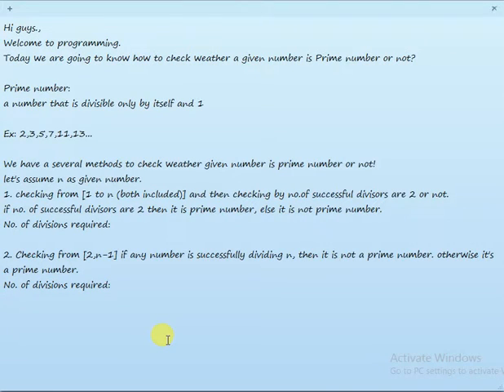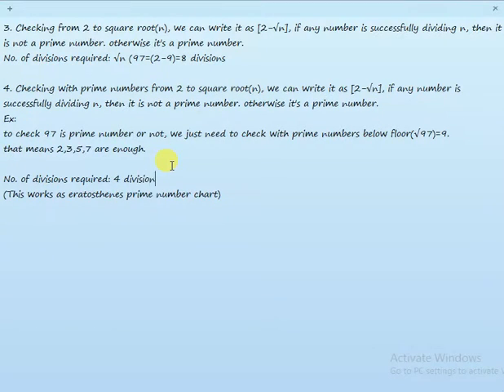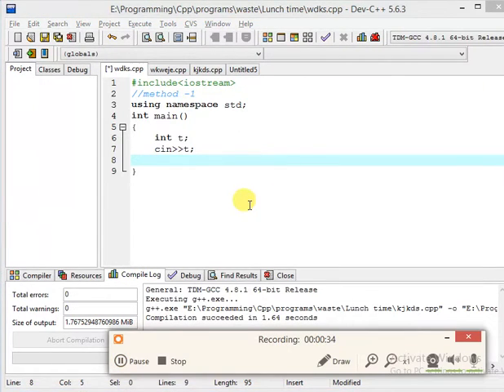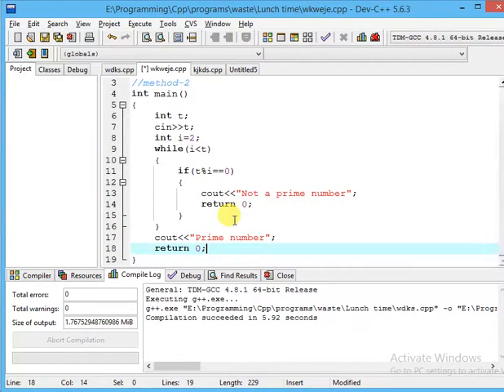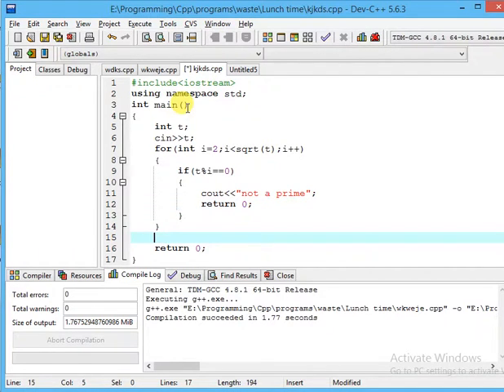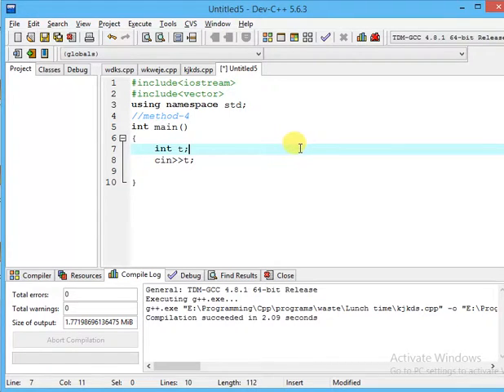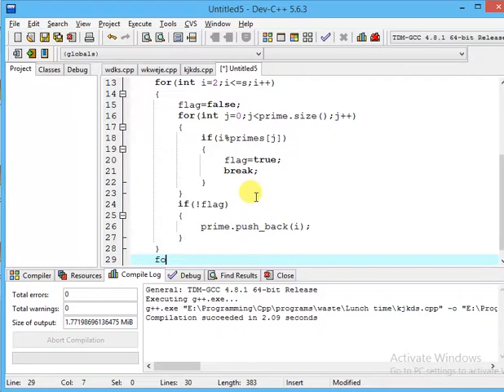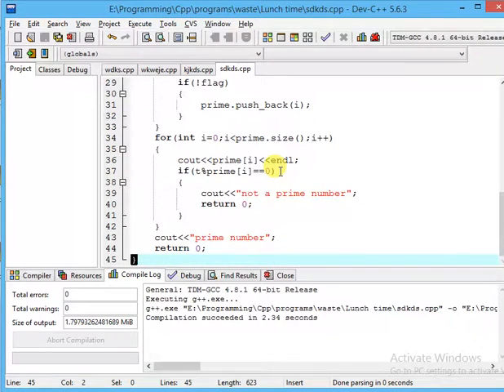Finding weather given number is prime number or not? -By JagadeeshPulamarasetti.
Hi guys.,
Welcome to programming.
Today we are going to know how to check weather a given number is Prime number or not?

Prime number:
a number that is divisible only by itself and 1

Ex: 2,3,5,7,11,13...

We have a several methods to check weather given number is prime number or not!
let's assume n as given number.
1. checking from [1 to n (both included)] and then checking by no.of successful divisors are 2 or not.
if no. of successful divisors are 2 then it is prime number, else it is not prime number.
No. of divisions required: 97

2. Checking from [2,n-1] if any number is successfully dividing n, then it is not a prime number. otherwise it's a prime number.
No. of divisions required:
95(97-2=95)
3. Checking from 2 to square root(n), we can write it as [2-√n], if any number is successfully dividing n, then it is not a prime number. otherwise it's a prime number.
No. of divisions required: √n (97=(2-9)=8 divisions

4. Checking with prime numbers from 2 to square root(n), we can write it as [2-√n], if any number is successfully dividing n, then it is not a prime number. otherwise it's a prime number.
Ex:
to check 97 is prime number or not, we just need to check with prime numbers below floor(√97)=9.
that means 2,3,5,7 are enough.

No. of divisions required: 4 divisions
(This works as eratosthenes prime number chart)

10001
10001 (1st)
9999 (2nd)
100 (3rd)
25 . (2,3,-97)

Array:10001,10003,10005,10007 (4th best)